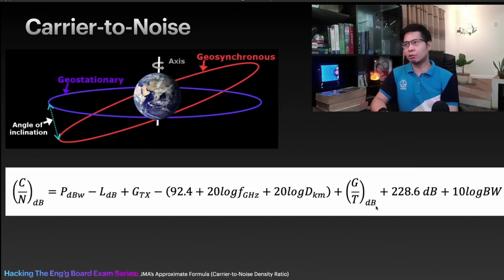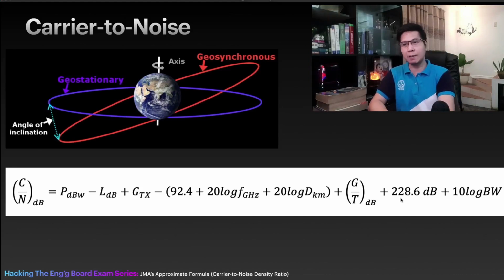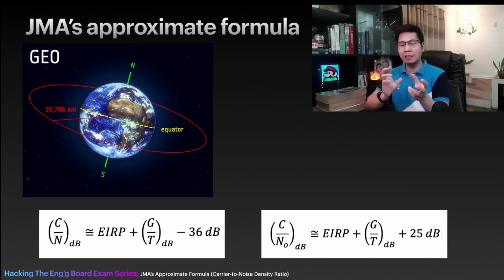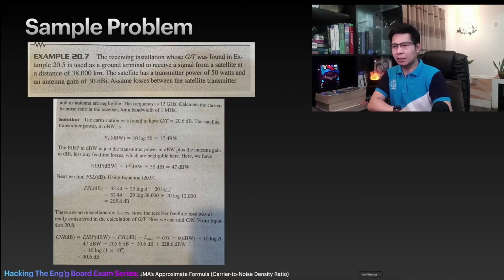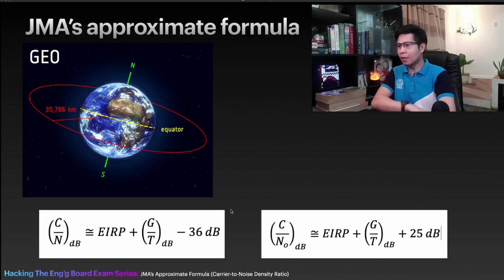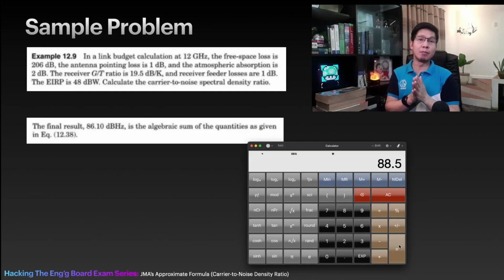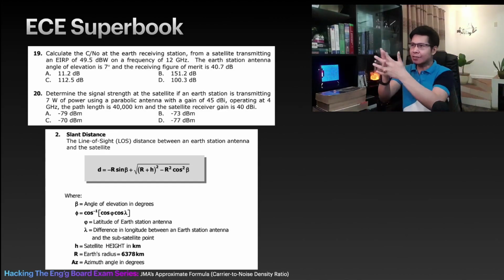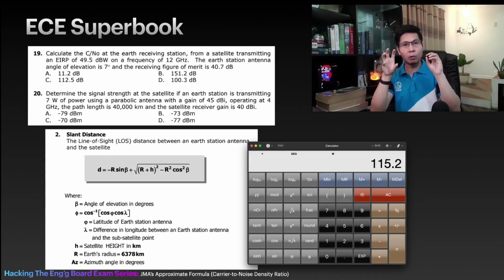Hacking The ECE Board Exam | C/N and C/No calculation using JMA's approximate formula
Hirap ka ba kabisaduhin and isa sa pinakamahabang formula sa EST? Not anymore. Panoorin kung paano isolve ang carrier-to-noise density using JMA's approximate formula.